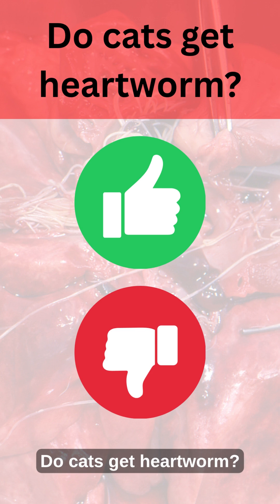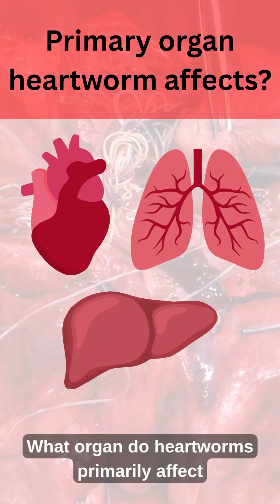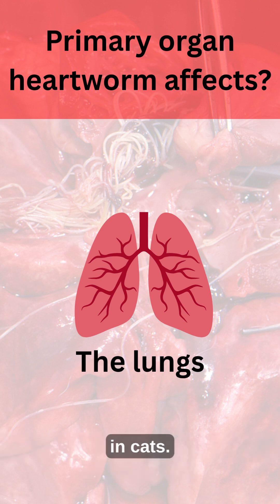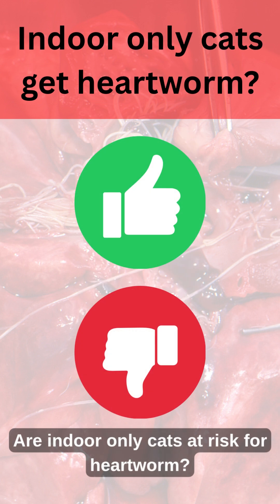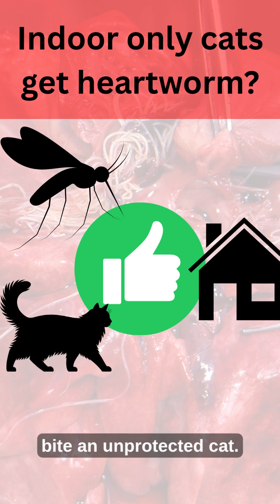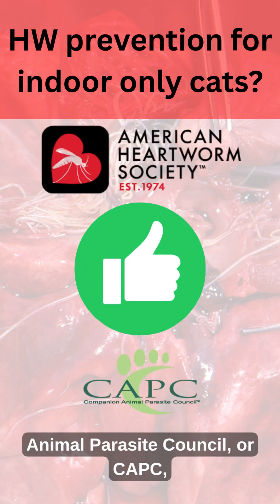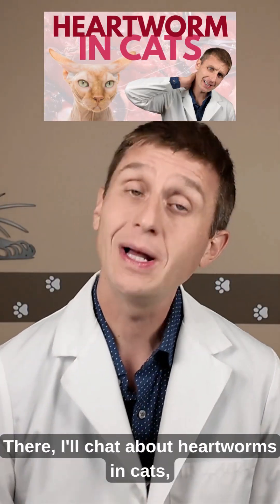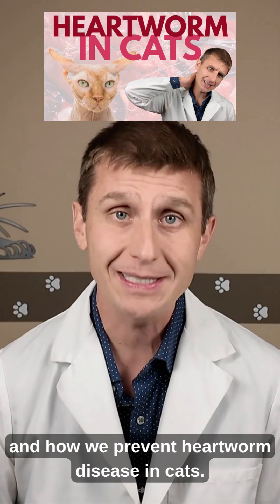Heartworm In Cats - Can You Answer These Four Questions?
Can you answer these 4 questions about heartworm in cats?

🤔Do cats get heartworm?
❓What organ does a heartworm primarily affect in a cat?
🤔Can indoor only cats get heartworm?
❓Should indoor only cats get a heartworm preventative?

👉 Click the link to watch the full video — where I’ll break down heartworm disease in cats, what a heartworm does in a cat, how we diagnose heartworm, and how we prevent heartworm in cats.